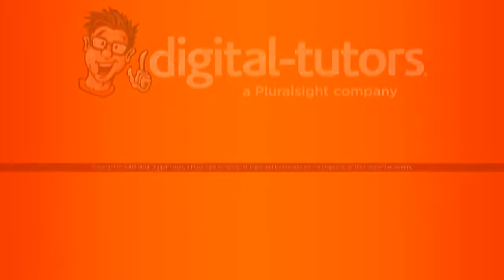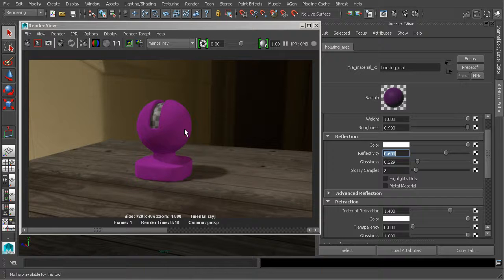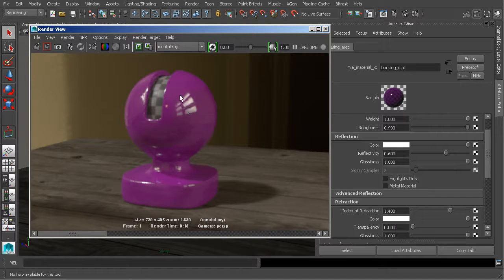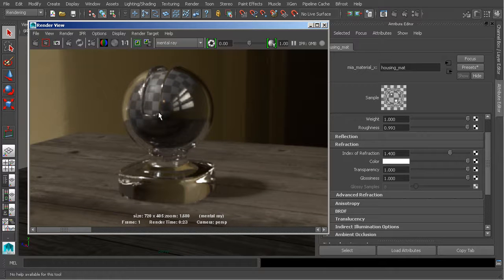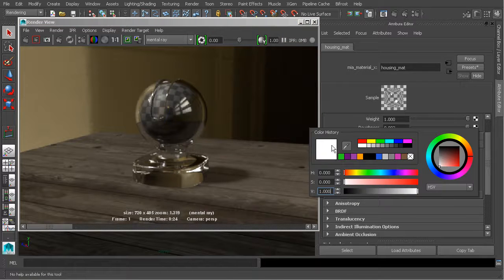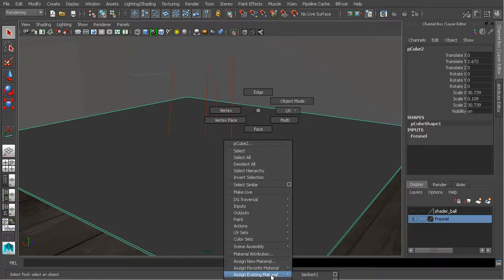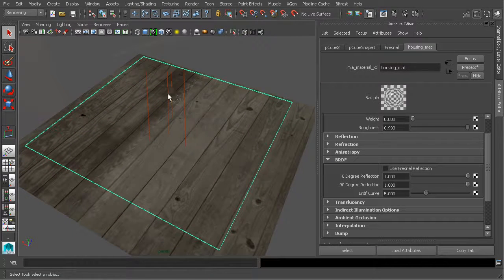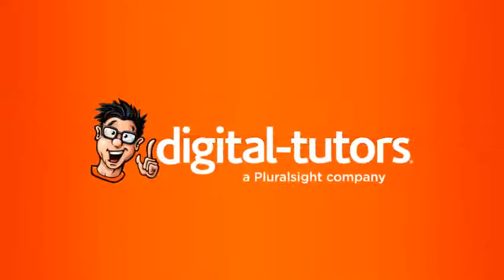03 Using reflection and refraction in the mental ray architectural material